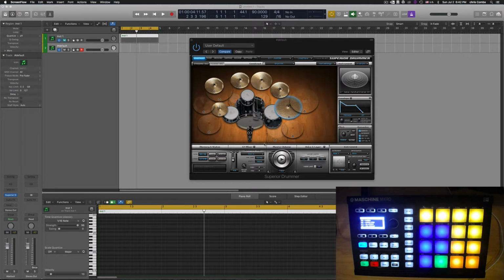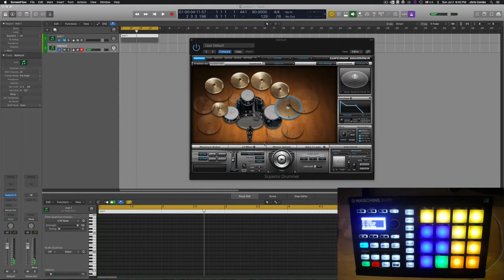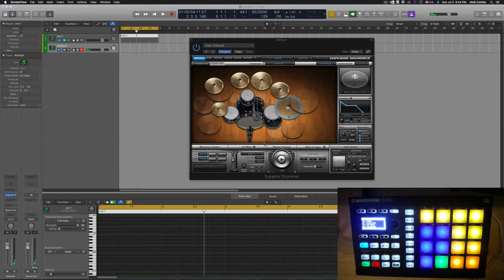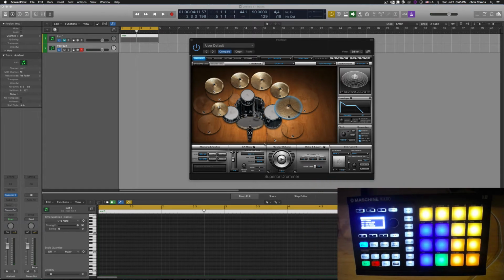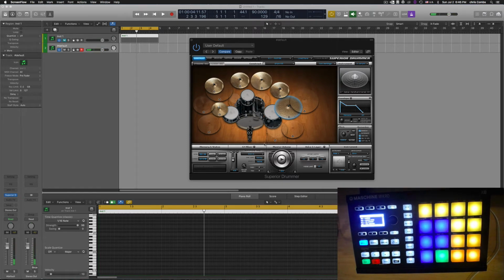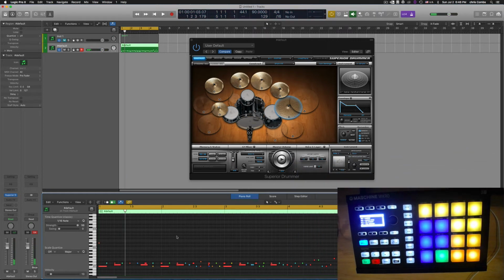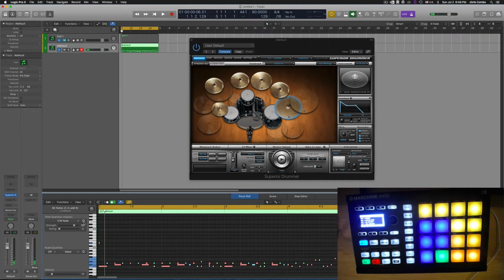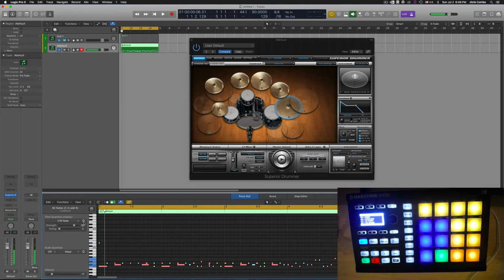Program Realistic Drums with Superior Drummer - Maschine Mikro - Logic Pro X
Program Drums with Superior Drummer - Maschine Mikro - Logic Pro X

How To Program Realistic Drums. Using Superior Drummer, Maschine Mikro,  Native Instruments, Logic Pro X, Apogee Symphony, Apple, Blue Yeti, Programming Midi drums live.